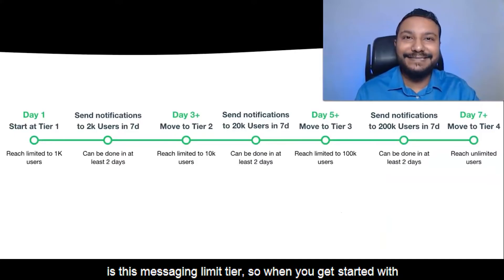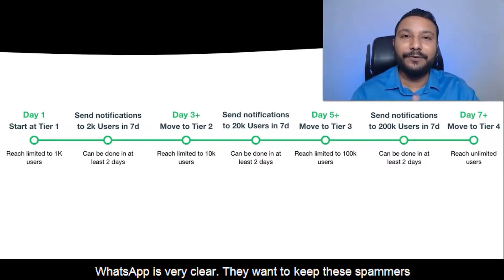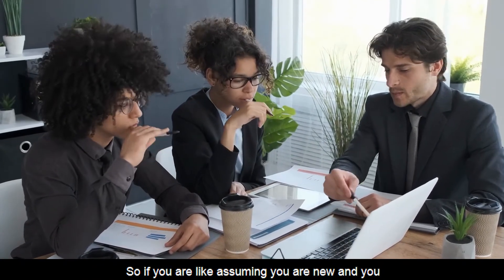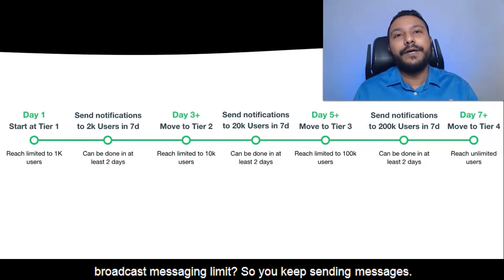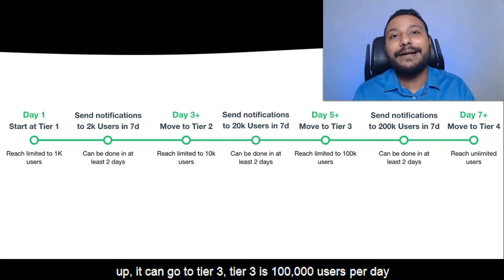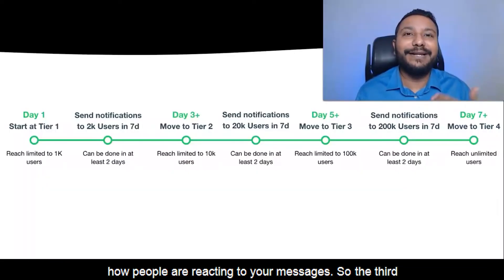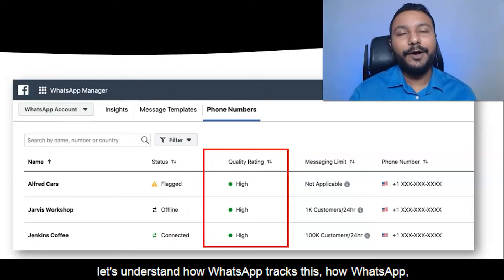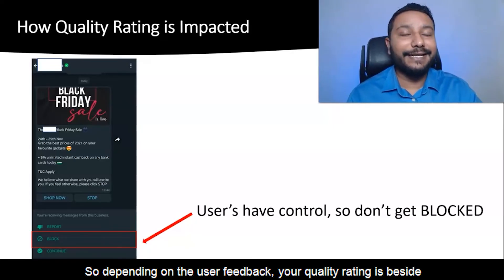WhatsApp Broadcast Messages Not Getting Delivered? Problem Fixed!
Many a times, Ecommerce Business who use WhatsApp Marketing face this problem, where they are sending the broadcast messages and making the best efforts from their side but the messages are simply not getting delivered to your audience! What can be the reason for it? You will learn that in this video, so make sure you stick till the end to find all your answers!

00:00 - Introduction on what to do when your broadcast messages aren't getting delivered.
01:08 - Main causes of Broadcast Messages Failure?
01:58 - What is a Messaging Limit Tier?
04:18 - How to increase Broadcast Messaging Limit?
05:28 - How to check your brand's Quality Rating?
07:05 - Why your inbound messages should be more than your outbound messages on WhatsApp?
08:26 - A quick recap of the video content.